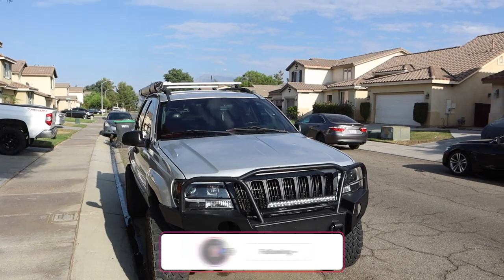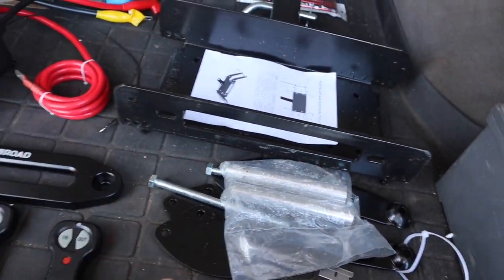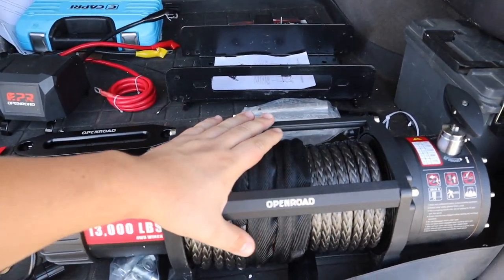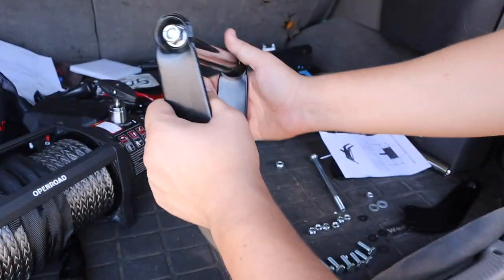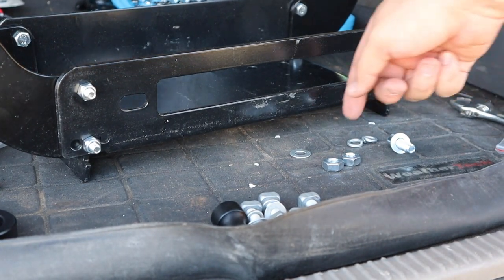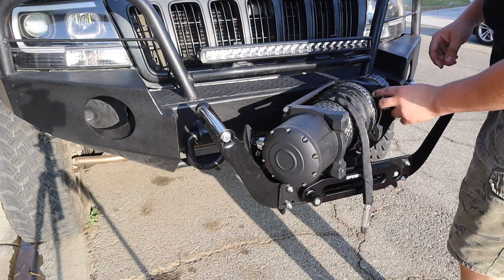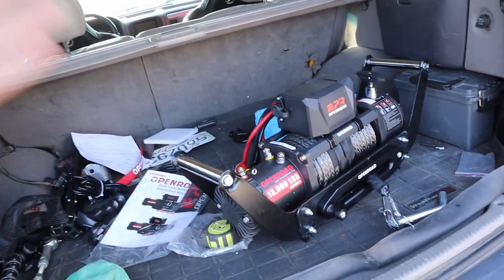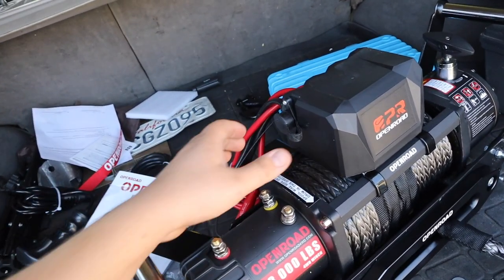Installing OPENROAD 13,000lbs Budget Winch on my Jeep WJ Grand Cherokee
We finally have a winch mounted on my Jeep WJ Sort of. This winch is from OPENROAD and it is the Panther Series S2 model which is a 13,000LBS winch IP-67 Waterproof which is definitely needed for offroading.

Recovery Gear when offroading is crucial because you will get stuck at some point or have a friend get stuck and you need to pull them out. I do have a Kinetic rope which is amazing for pulling but having a winch is also great because you can self recover or use the Jeep as an anchor and have the winch do the work.

We will be installing some quick disconnect cables as this which is mounted on a hitch mounting plate and I won't always have the winch mounted on the Jeep. That will come in a later video.

The quality of the which so far is nice but we will know how great it is once we connect it and actually put it through some use! The winch is rated for 13,000LBS while the Hitch mount is rated for 15,000LBS and from the reviews I've seen on this winch you cannot go wrong for the price!

👇!NAJAR OFFROAD MERCH AND JEEP ACCESSORIES!👇
                                               NAJAROFFROAD.COM

                                            👇 JEEP PART LIST 👇
                                 2002 Jeep Grand Cherokee Laredo